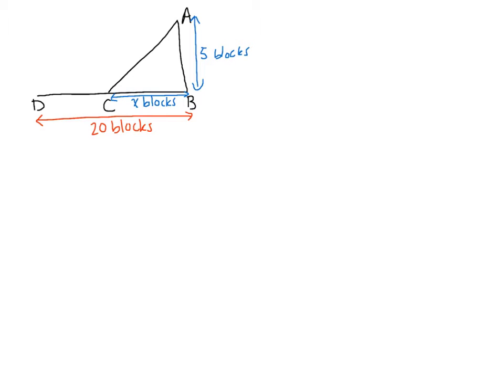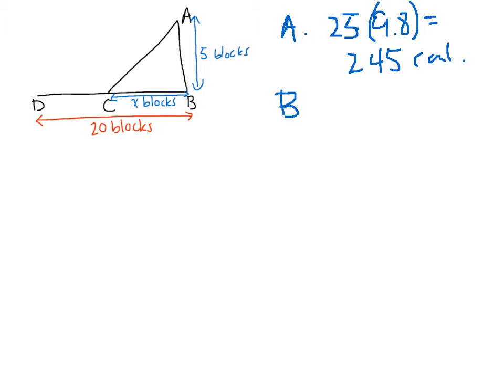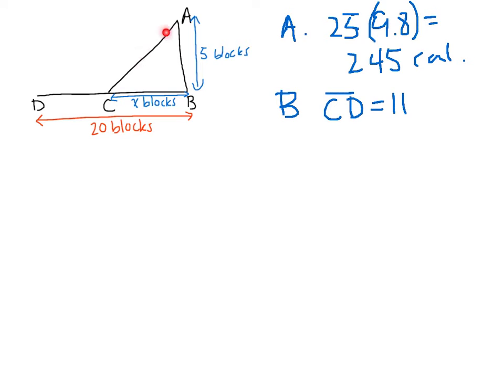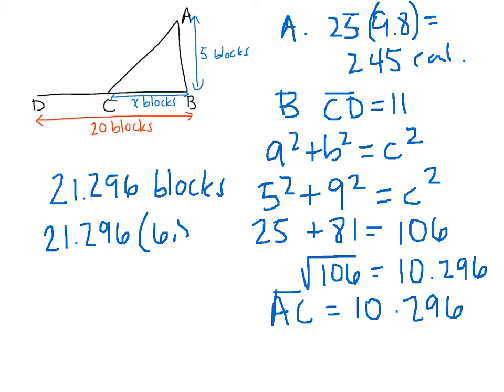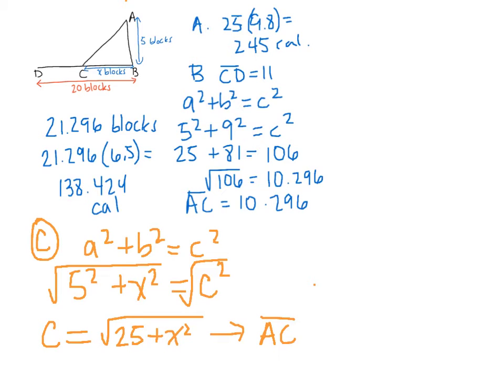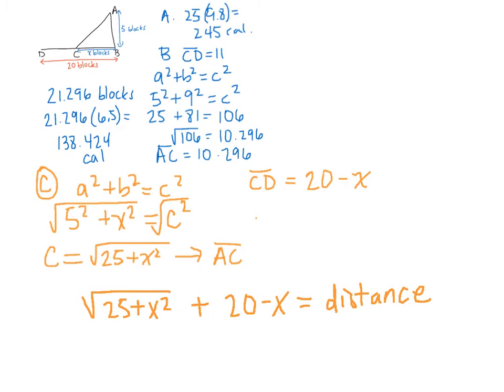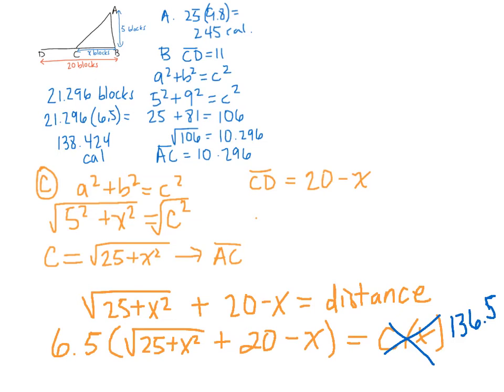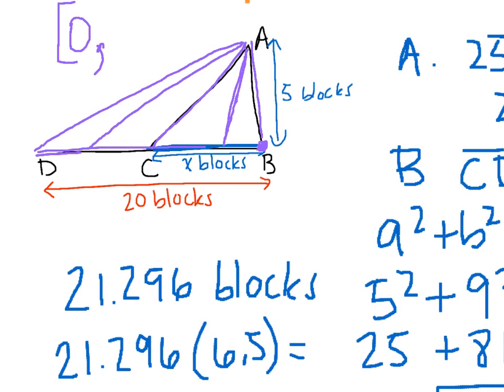Radicals practice free response